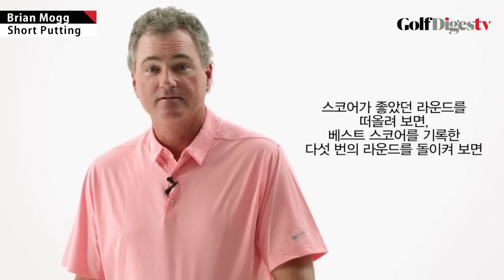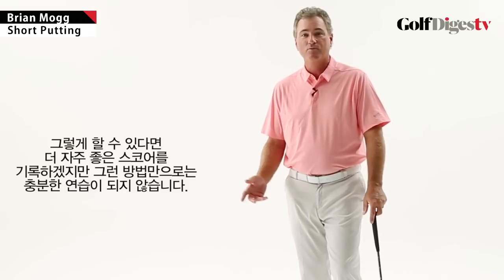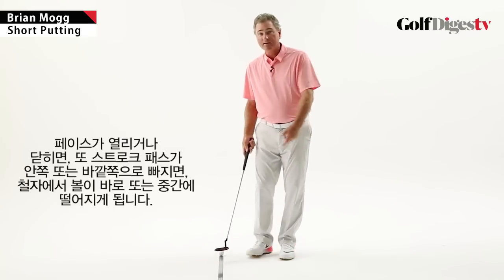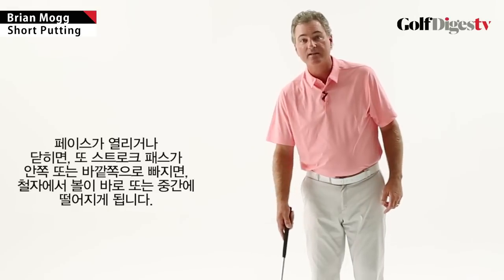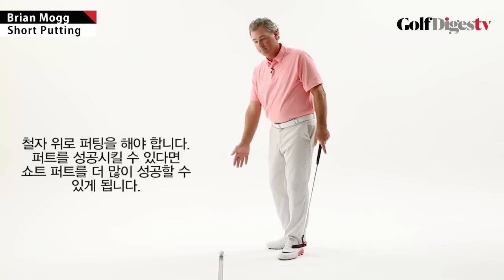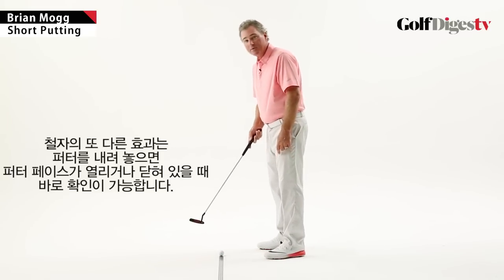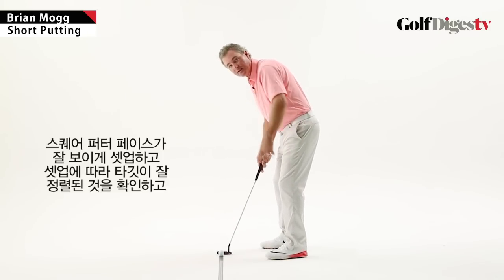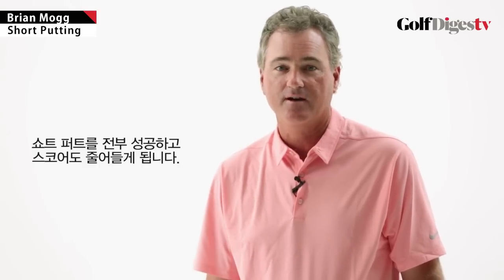[골프다이제스트] 철자 위에서 퍼팅 연습하기 - 브라이언 모그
베스트 스코어를 기록한 날을 떠올리며 그 날의 퍼팅이 어땠는지 생각해보자. 장담하건대 라운드하는 동안 쇼트 퍼트를 거의 놓치지 않았을 것이다. 한두 개 빼곤 전부 성공한 좋은 기억이 있다고 확신한다. 분명한 건 쇼트 퍼트 성공률을 높인다면 꾸준히 낮은 스코어를 기록할 수 있다는 것.

골프다이제스트는 골프 잡지의 대명사로 미국 내에서 155만부가 발행되고 전세계 56개국에서 17개 언어로 1,000만 독자들의 사랑을 받는 세계 최대의 골프 전문 매체이다.